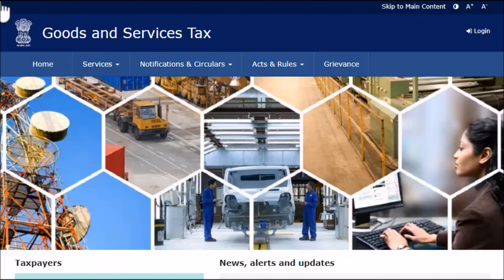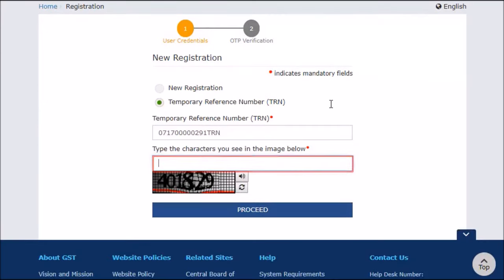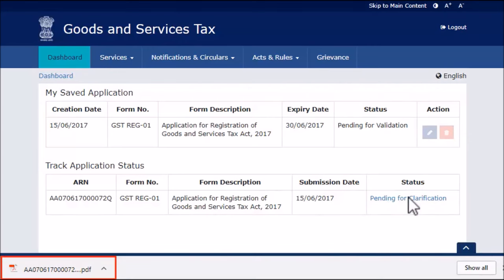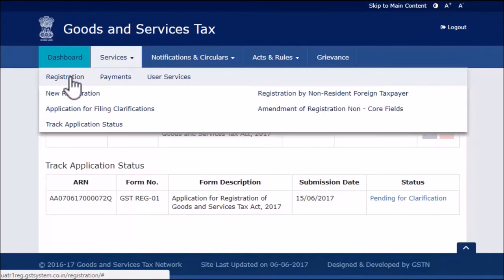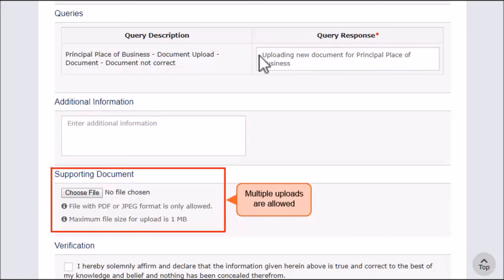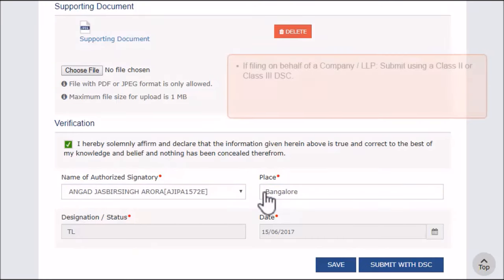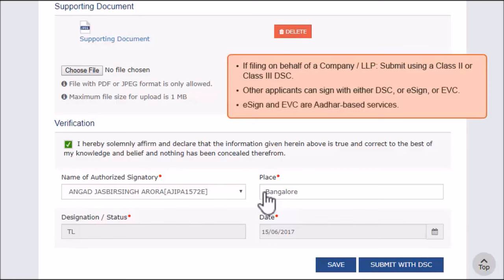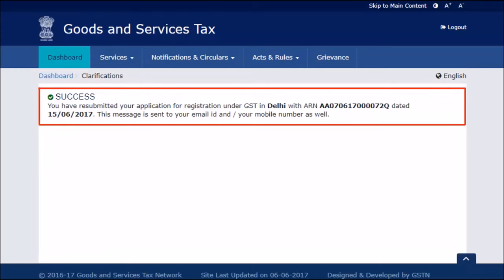How to file clarification in GST application ||Raised by the department||step by step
How To Reply For Show Cause Notice [SCN] For Query Raised On Application For New GST Registration.
This video will help you reply for "Query raised on the application for new GST Registration" this video will give you answer for you Question like "what if GST Department Served us SCN i.e. Show Cause Notice. when this notice seeking clarification against application for new GST Registration.